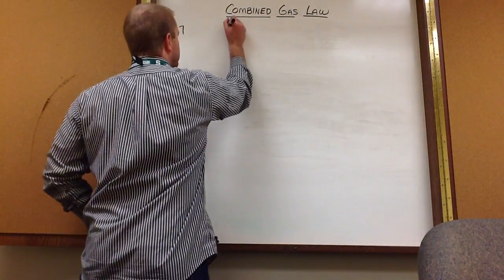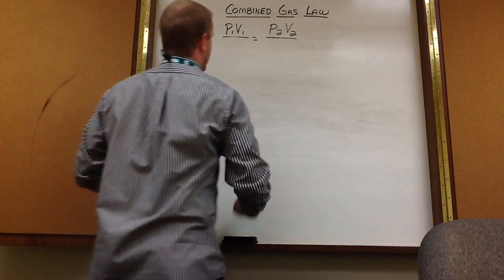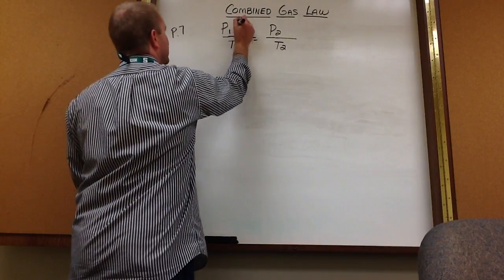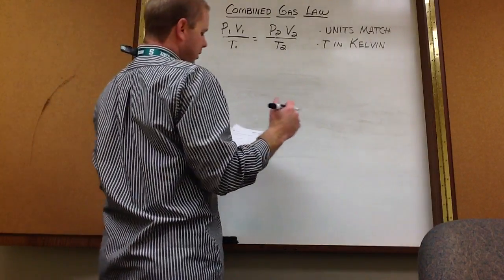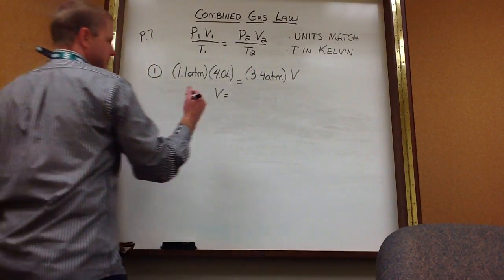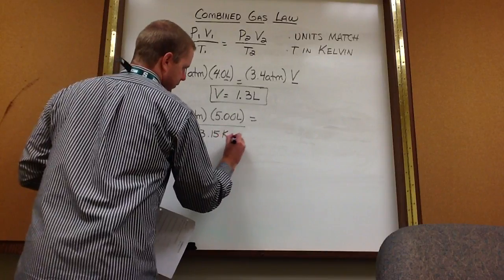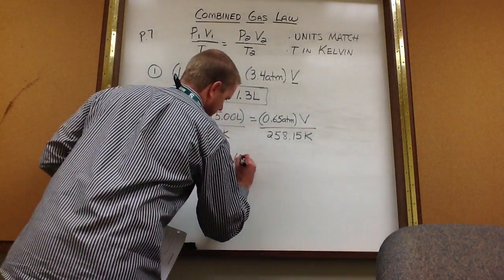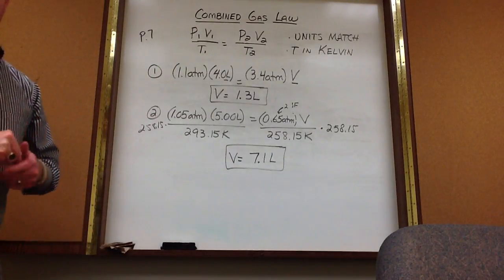P7- Combined Gas Law and Practice Problems